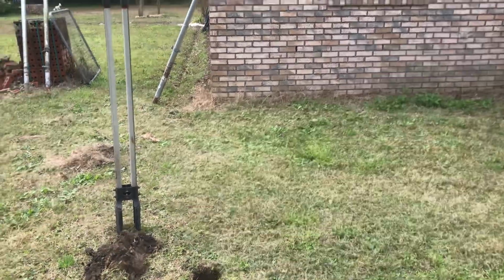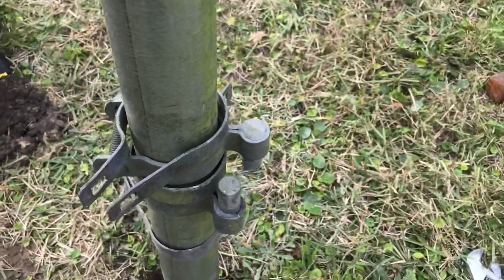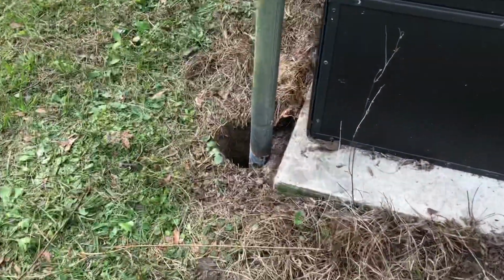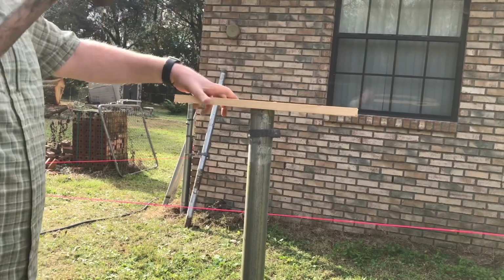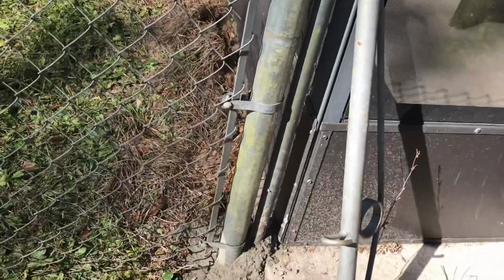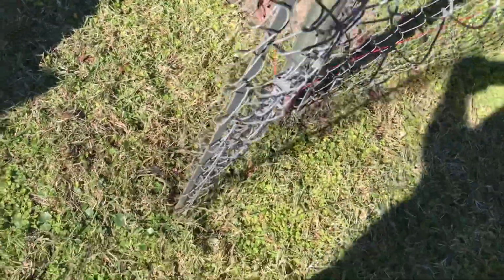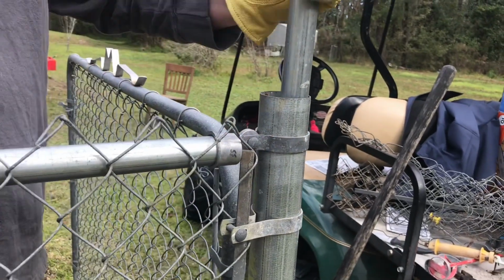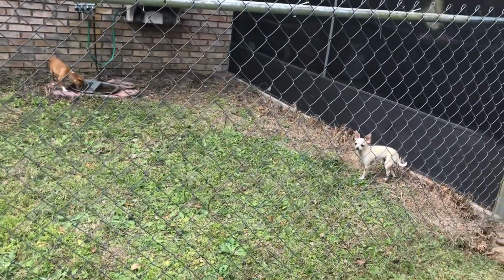How to build a small chain link fence / enclosure for small dogs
The basics of chain link fence building by steps. We used used parts for our fence.